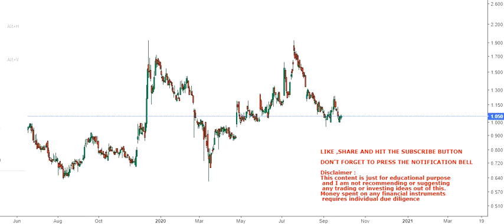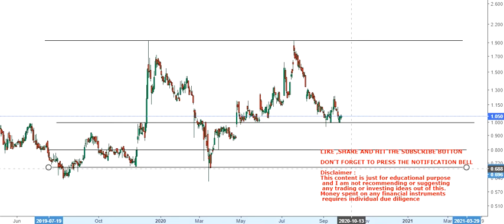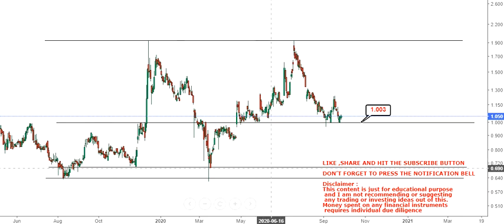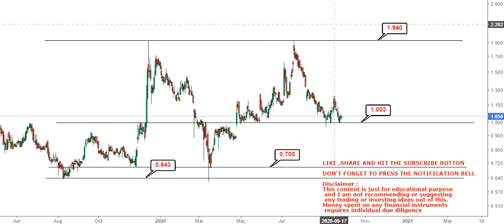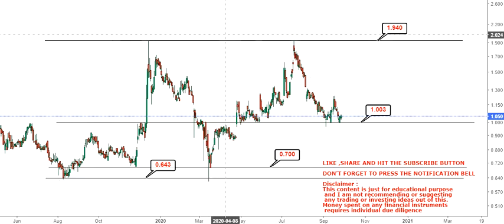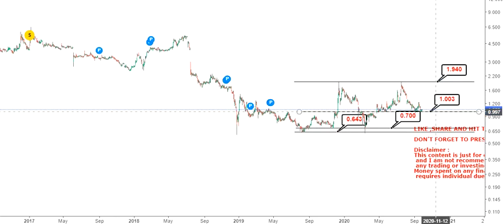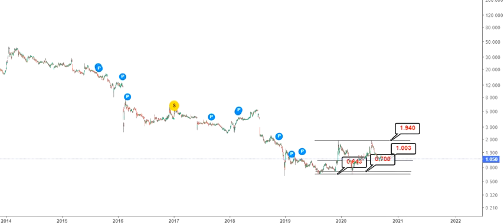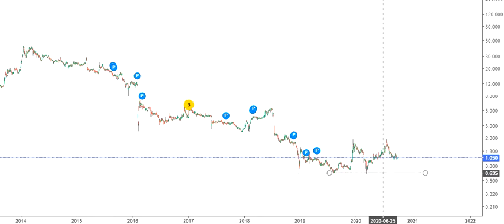CTi Biopharma price action and long term bear trend - ctic stock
About the video: Hello friends, in this video of my You Tube Channel, I am going to discuss about CTi Biopharma price action and long term bear trend

About the channel:
If you like to send something:
Q.no. 44/599,
Azad Nagar Godripara,
P.O. Godripara,
Distt : Koriya, Chhattisgarh
Pin : 497555

ctic nasdaq,
cti biopharma nasdaq,
ctic stock,
cti biopharma stock,
ctic stock price,
cti biopharma news,
nasdaq cti biopharma,
cti biopharma nasdaq news,
ctic yahoo finance,
cti biopharma corp nasdaq,
cti biopharma nasdaq forum,
ctic quote,
ctic share price,
ctic stock news,
cti biopharma target price,
ctic nasdaq after hours,
ctic stock price today,
cti biopharma stock price,
cti biopharma corp stock,
ctic biopharma,
ctic stock quote,
stock quote ctic,